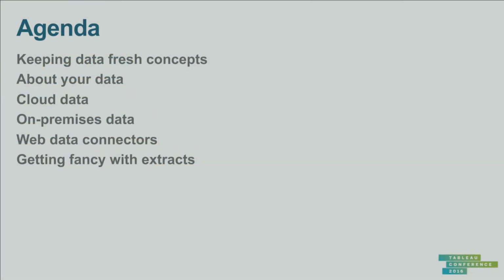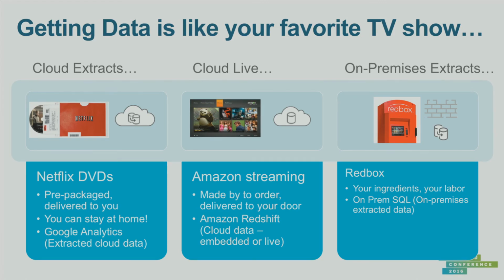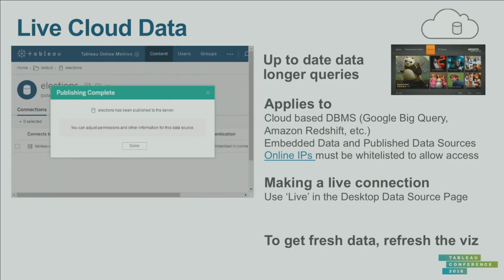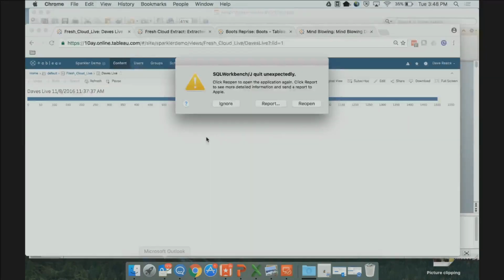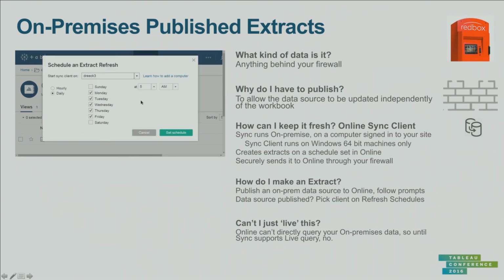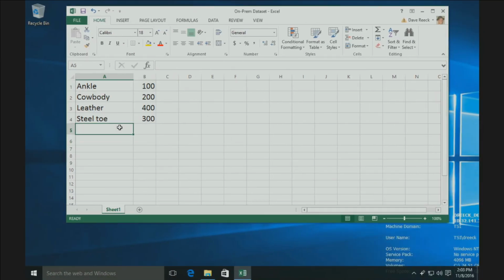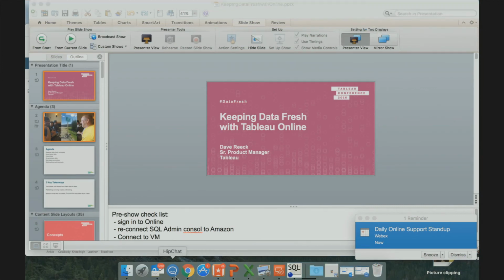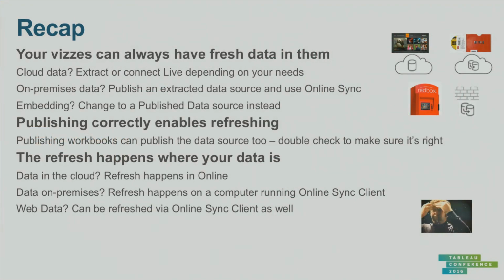Keeping Data Fresh with Tableau Online